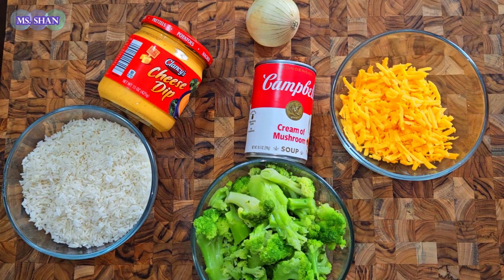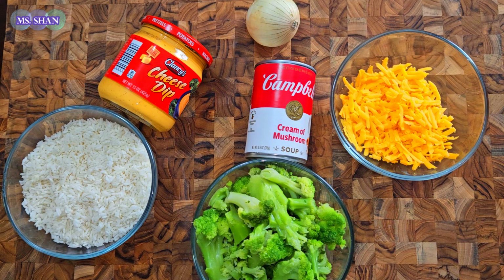How To Make Cheesy Broccoli Rice, Quick and Easy Recipe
Hey guys and thanks for joining me here on my channel! Today's recipe is a classic straight out of my grandma's kitchen! I will be making a scrumptious Cheesy Broccoli Rice. This dish is filled with all kinds of wonderful broccoli and cheese flavor that I'm sure you will love. I appreciate you taking the time to watch the video and hope you enjoy the recipe!

Ingredients:
8 oz of Cheese Whiz or cheese spread (use about half a 15oz jar)
2-3 cups of cooked Chopped Broccoli (can be frozen or fresh)
2 cups of Rice cooked according to package (I used an instant rice brand)
A can of Cream of Mushroom Soup
1/4 cup of Chopped Onion
2 Tbsp of Butter

To Prepare The Cheesy Broccoli Rice:
Cook the rice according to the package directions. In another pan melt the butter, then add the diced onions. Let cook for about 3-4 minutes or until onions are translucent in color. Next add the cream of mushroom soup, cheese whiz and mix well together. Cook for about 2-3 minutes on medium heat, then remove from the heat. Lightly butter a casserole dish and to that add the rice, broccoli, cheese sauce and stir together well. Season with salt and pepper to taste. Top with some shredded cheddar cheese and bake in the oven at 375F degrees for 15-20 minutes or until cheese is nice and melted. Serve as a main dish or as a tasty side and ENJOY!